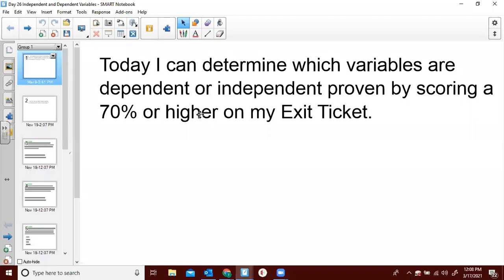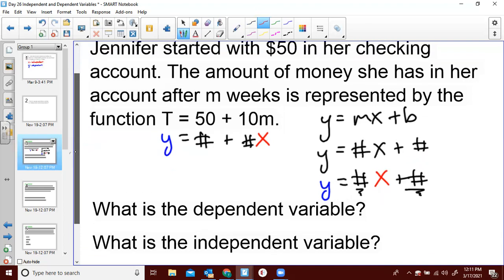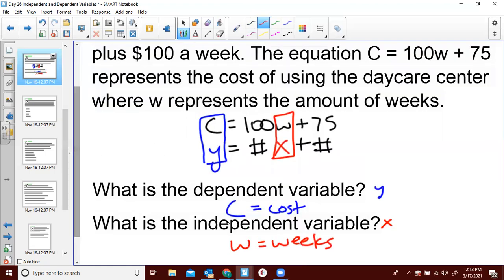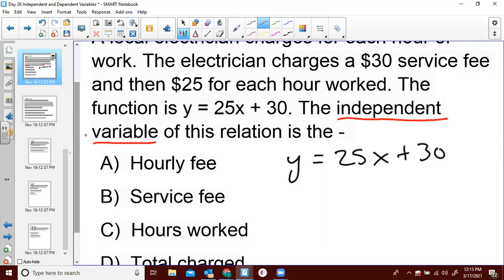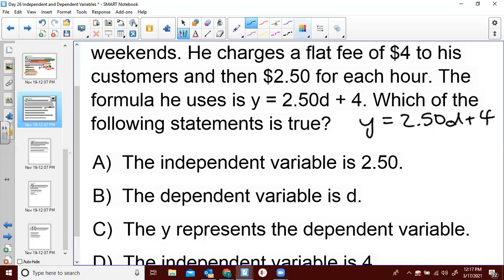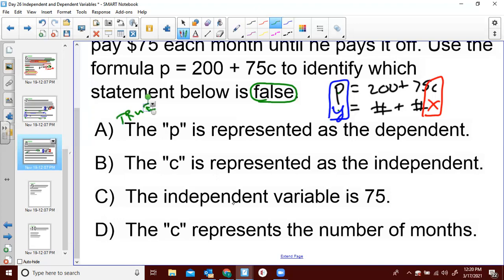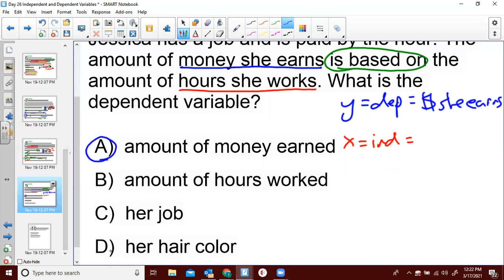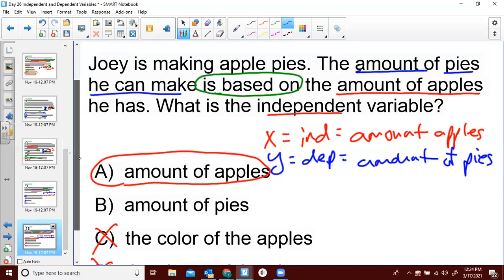3 18 2021 Independent and Dependent Variables